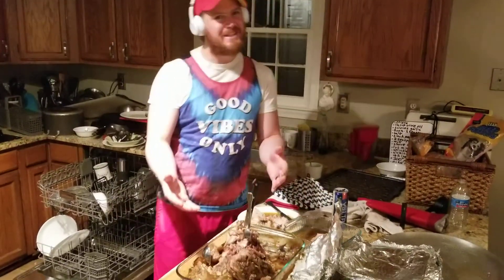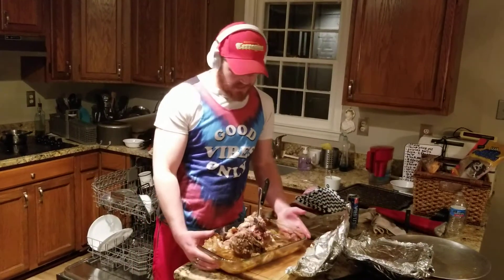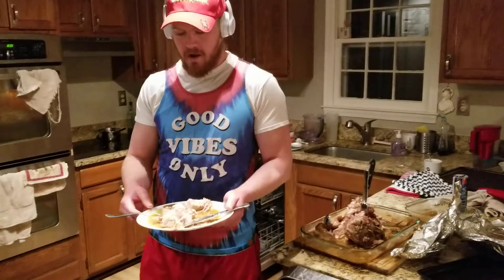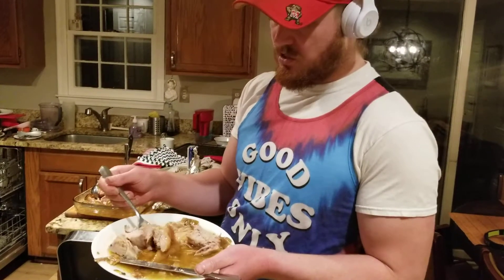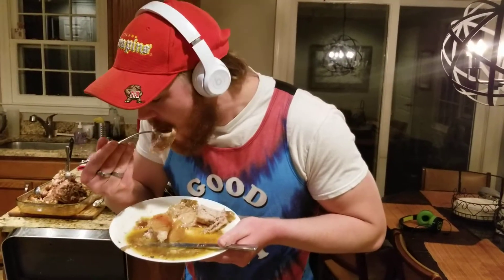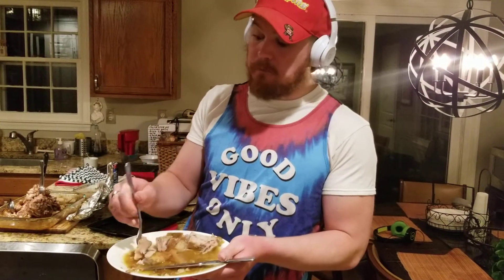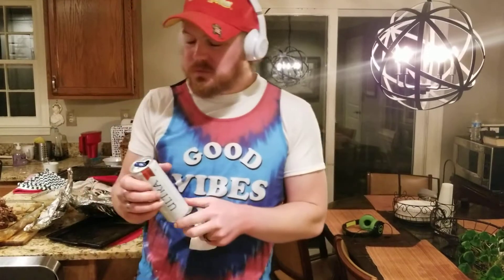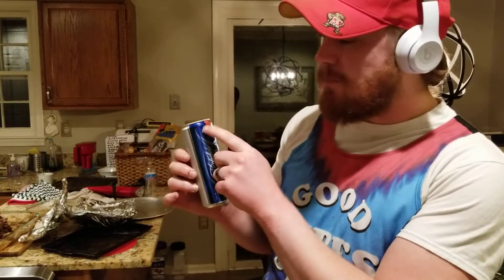How to cook pork shoulder/pork butt in the oven! Yum! 😋 Part 2.